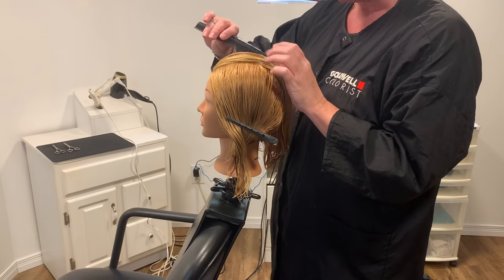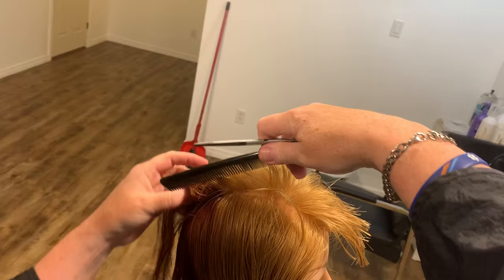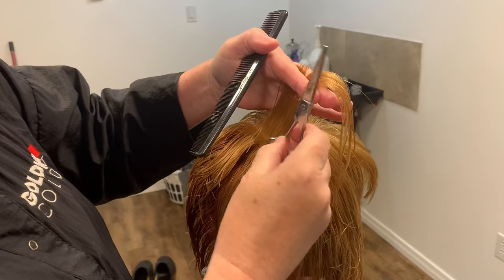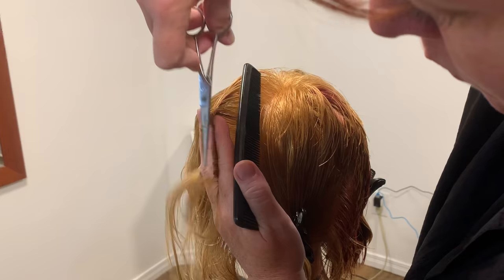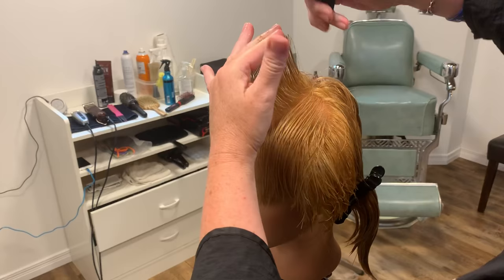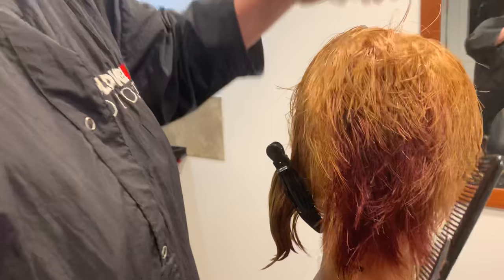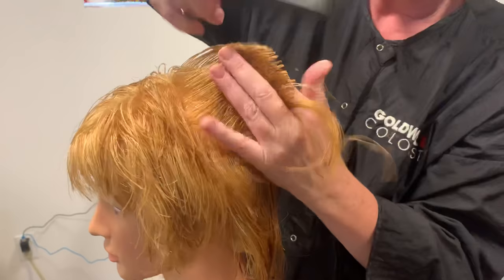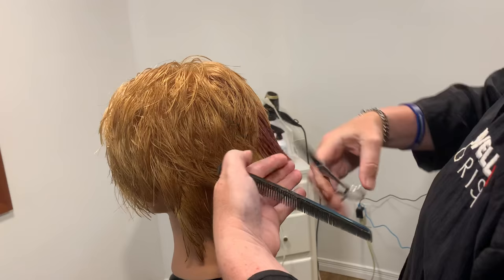Uniform Layer Cut